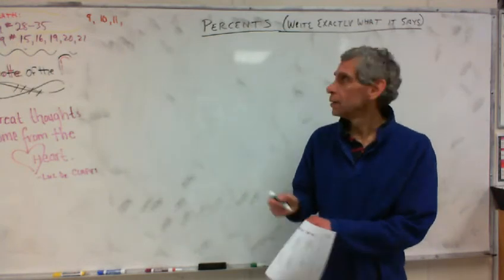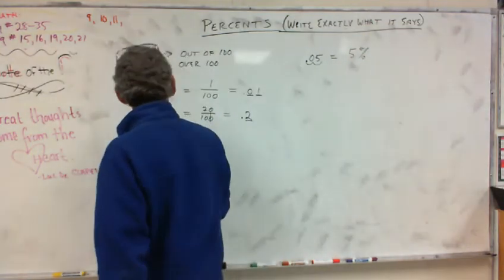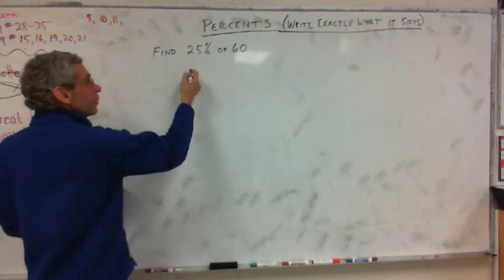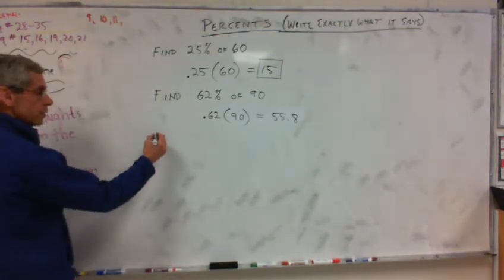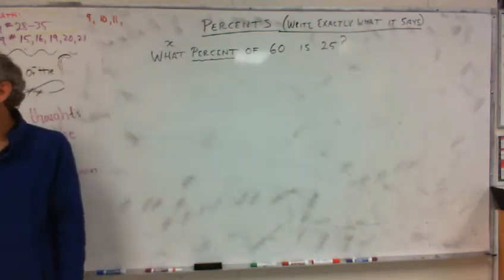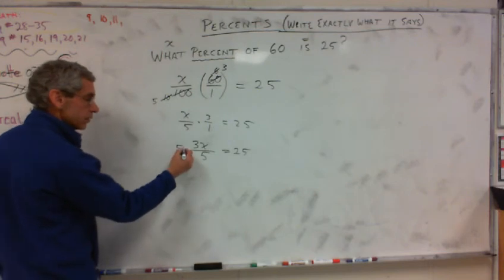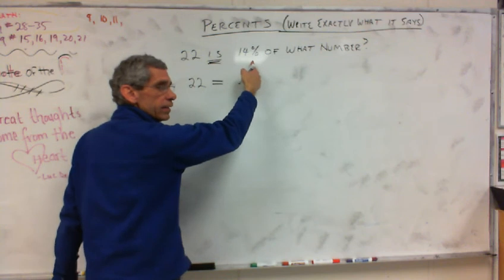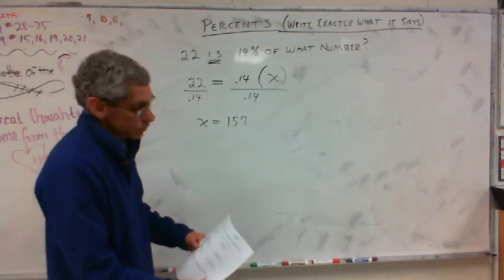7th Grade: Percents (Writing equation just as it is worded) 2/11/14